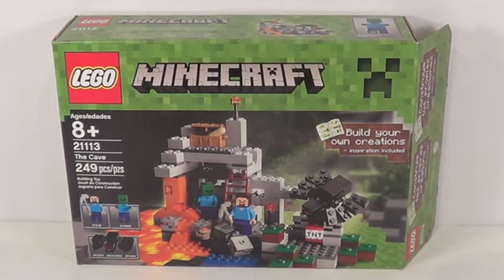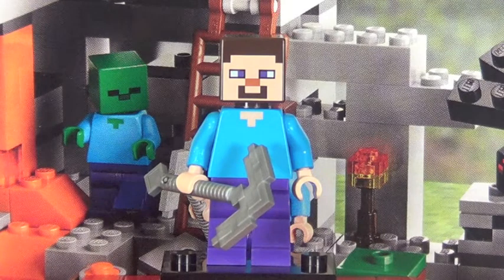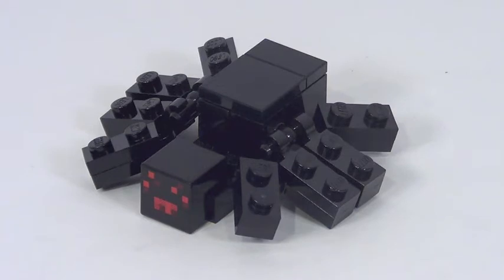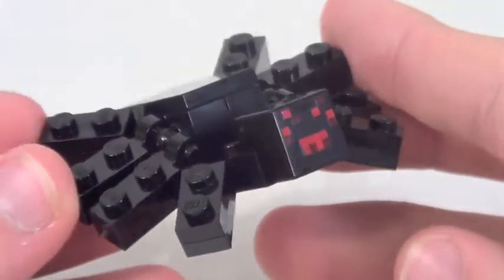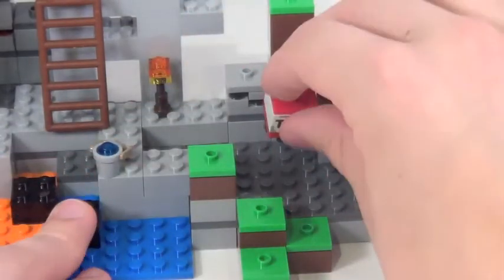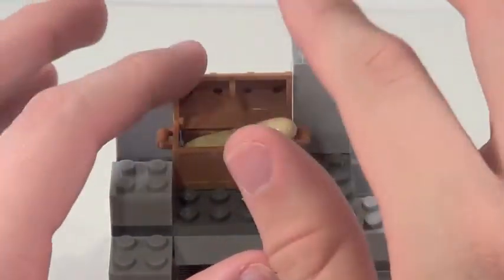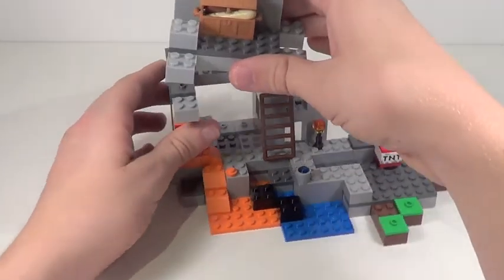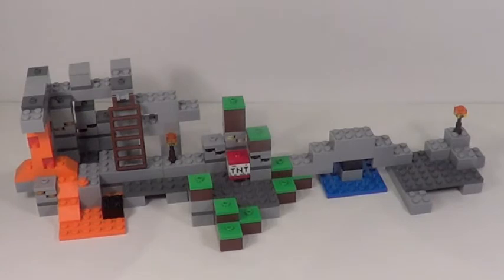LEGO Minecraft 21113 Review: The Cave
Find me on these social networks!